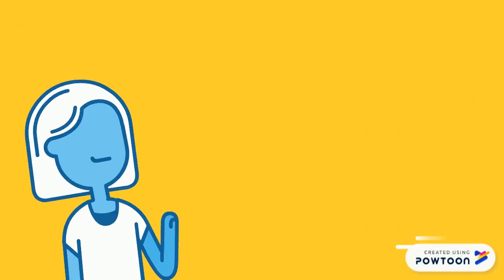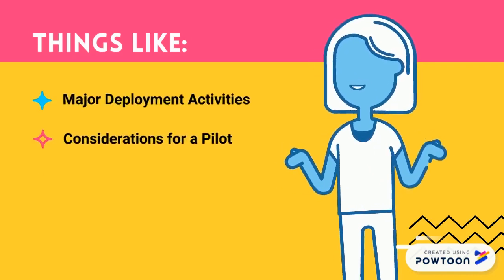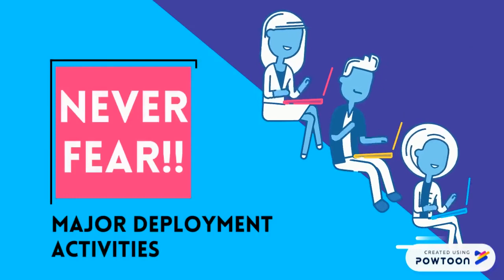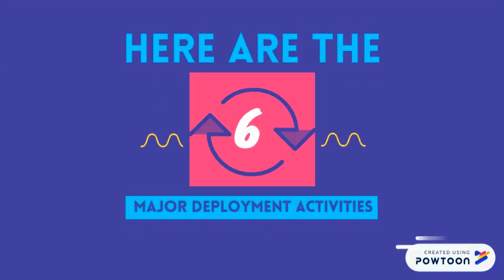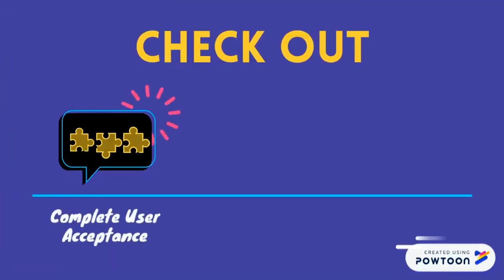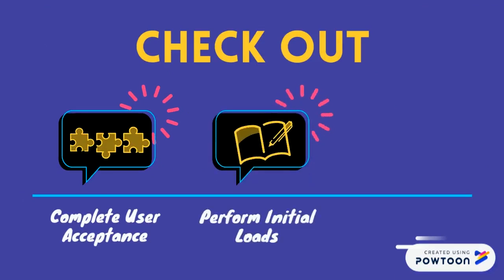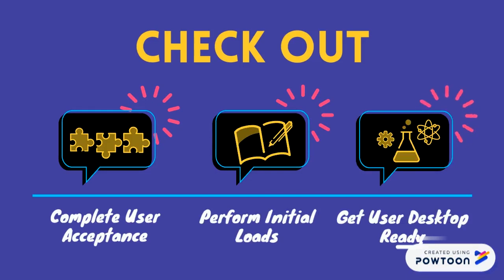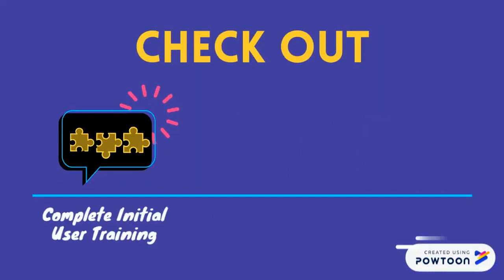Data Warehouse Deployment